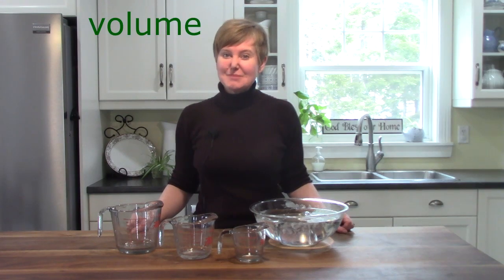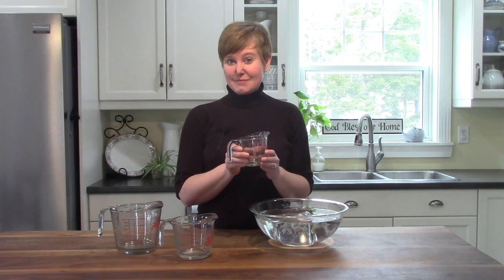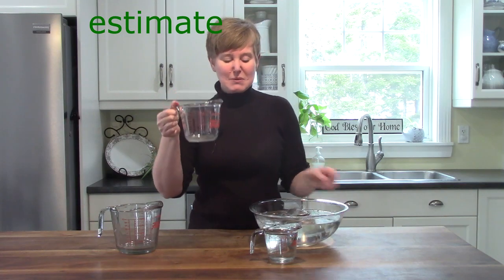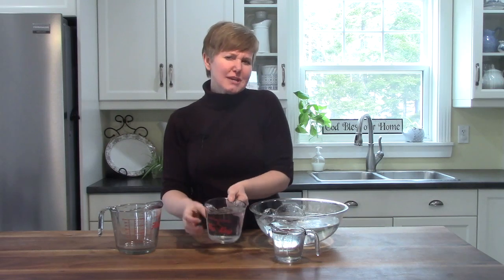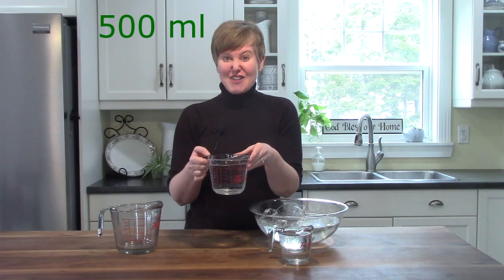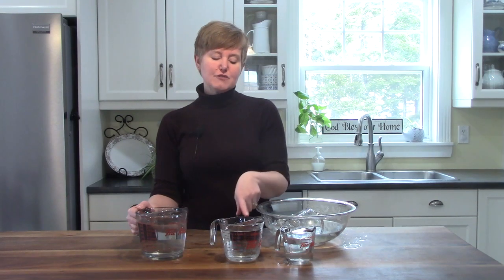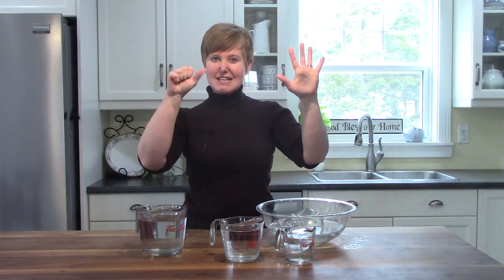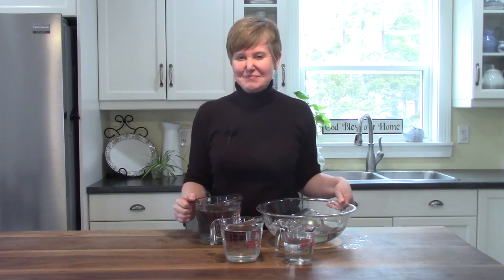Grade One: Saxon Math Lesson #109 Estimating and Measuring the Capacity of a Container in Cups.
Welcome to our online math class. This lesson explores estimating liquid volume.  We look at 1 cup (250 ml), 2 cup (500 ml), and 4 cup (1,000 ml) measuring cups.  We will guess which will hold the most and the least.  We will estimate how many cups each will hold.

This lesson corresponds to the grade one (first grade) Saxon math lesson #46 and #109. It also introduces concepts included in the first grade math curriculum from Abeka, ACSI, Scott Foresman,  Harcourt Math, and the province of New Brunswick.